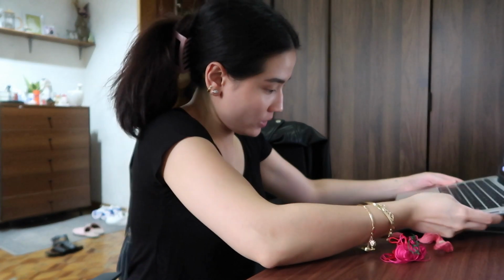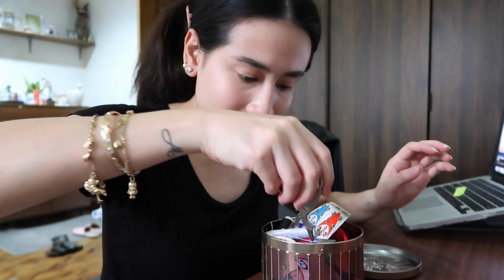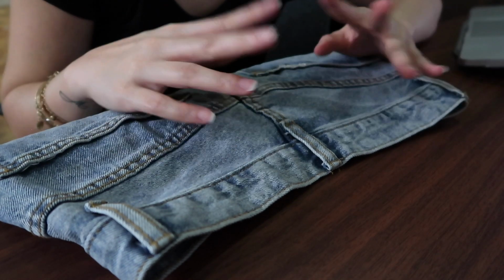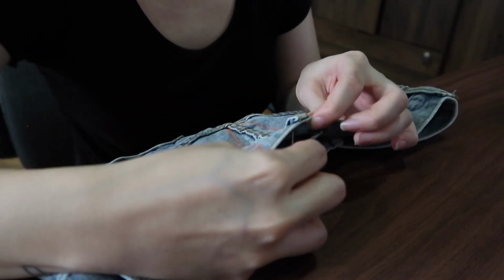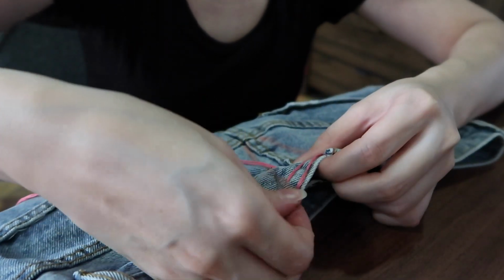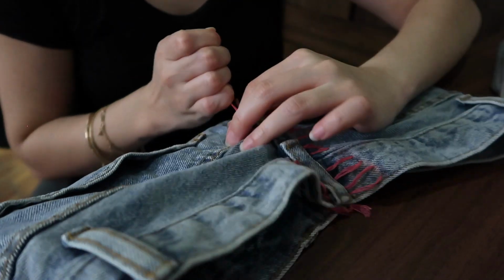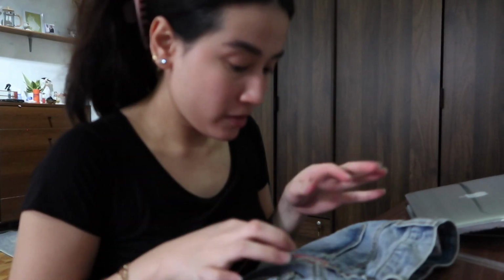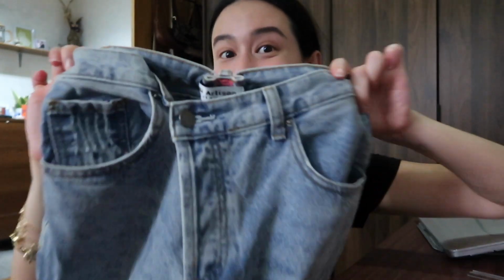HOW TO TAKE IN THE WAIST OF YOUR JEANS! | Testing Viral Hack | Karla Aguas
Hi everyone! Welcome to a another video​​! This time we're doing a DIYHack that I saw on Instagram and TikTok!